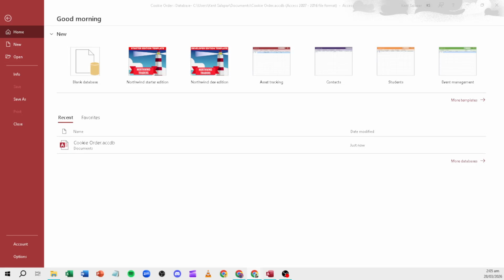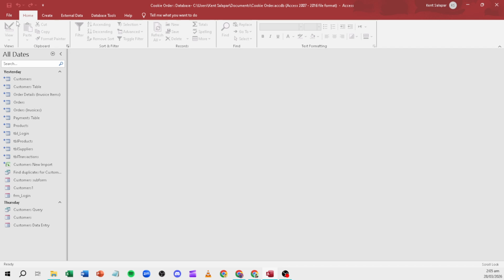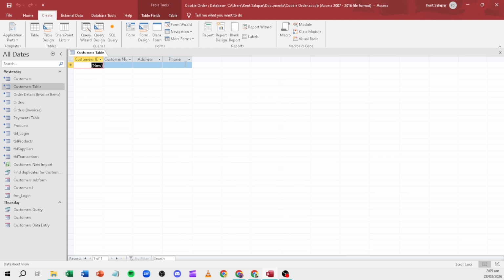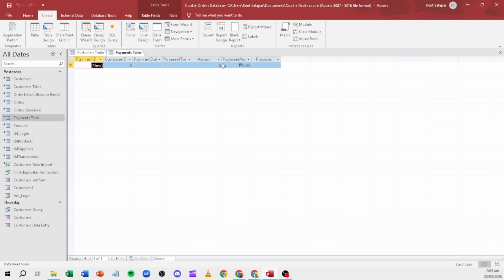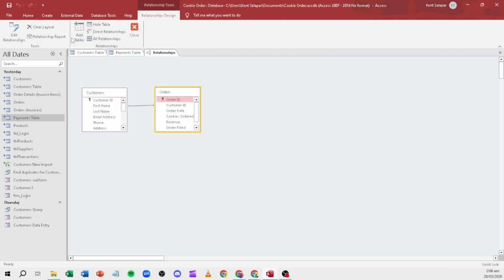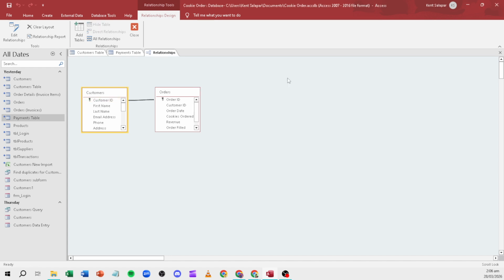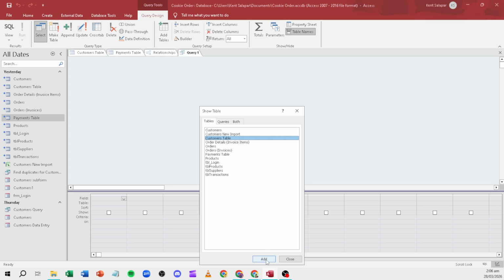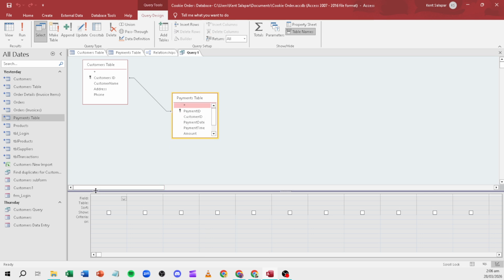How to Create Customer Payment Receipts in Any Microsoft Access Database Project [2026 Guide]